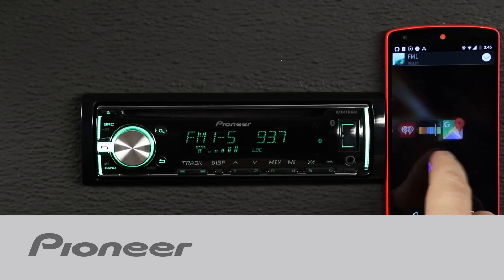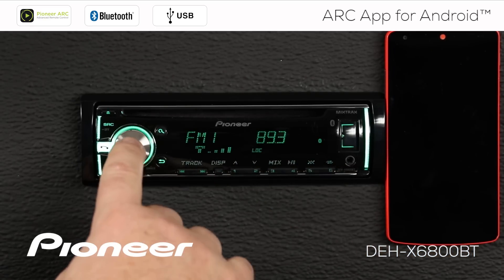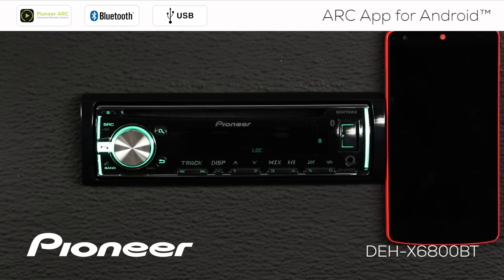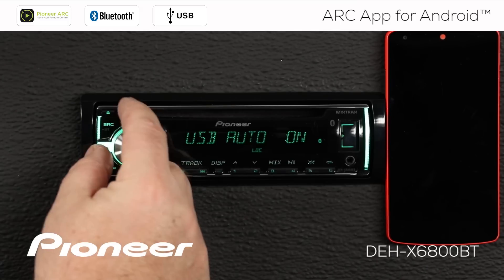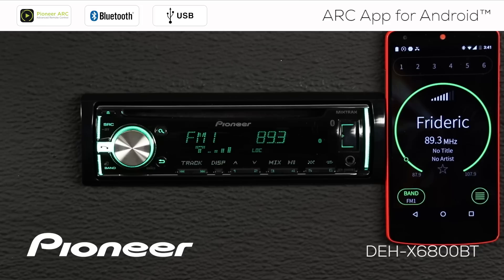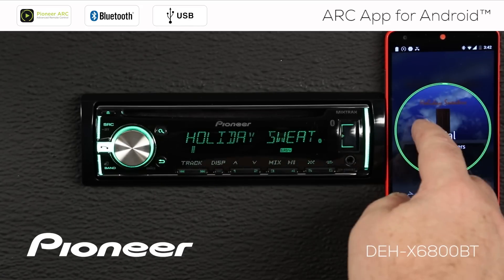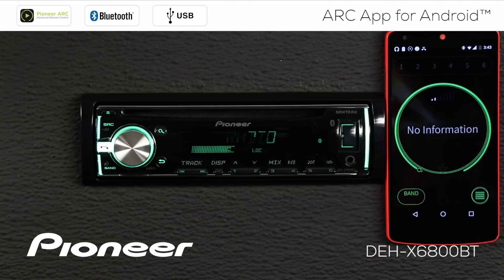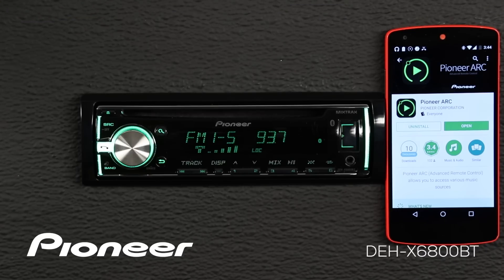How To - DEH-X6800BT - ARC App for Android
Learn about Pioneer's ARC App, or Advanced Remote Control App, operating with an Android phone on the DEH-X6800BT.